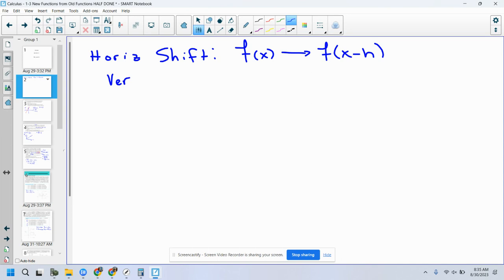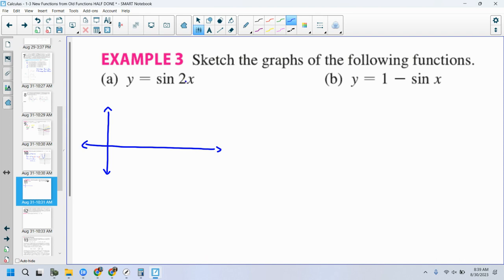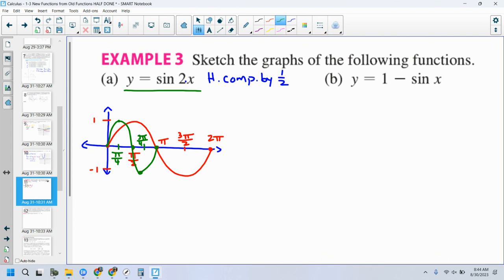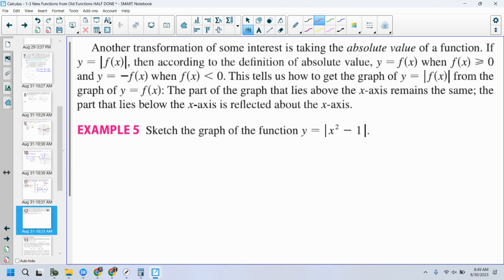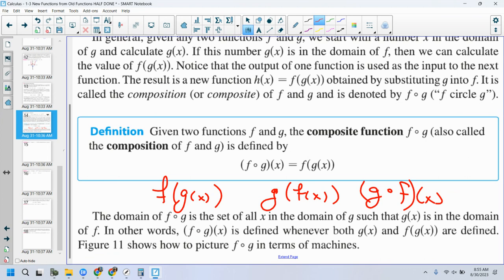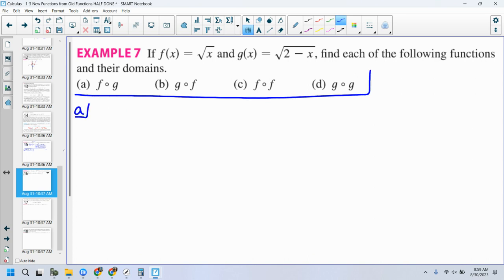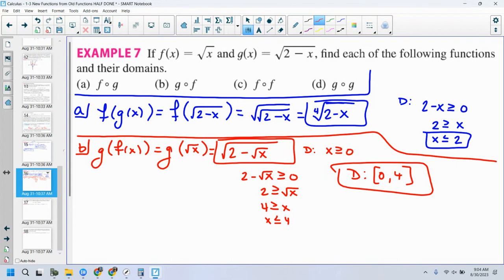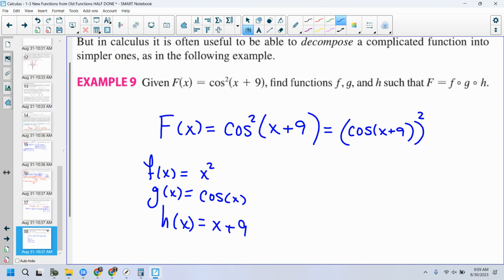Calculus: Section 1-3 Day 2: 8-30-23